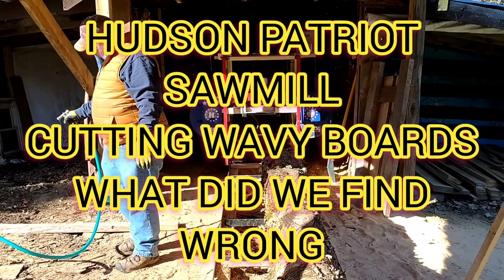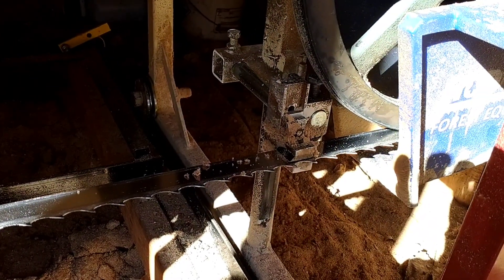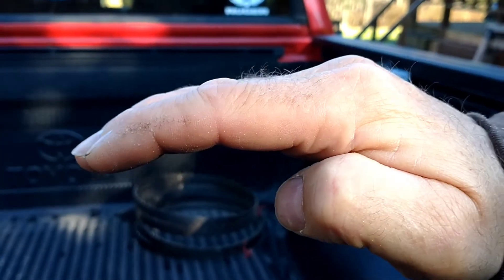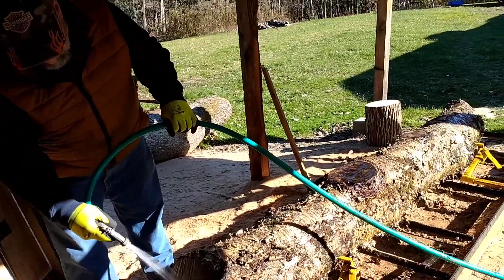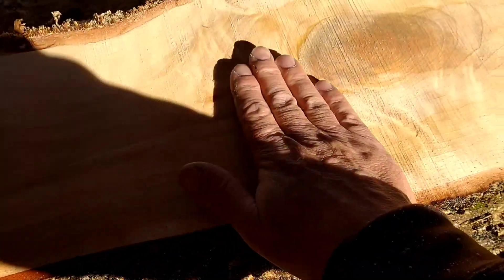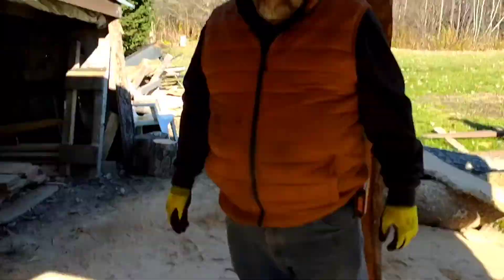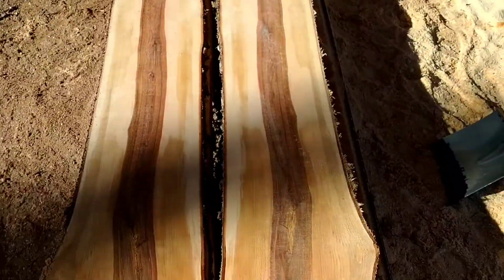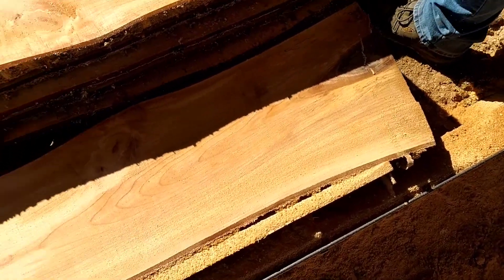PATRIOT SAWMILL CROOKED CUTTING SON OF A GUN🤬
our hud-son PATRIOT sawmill drove us crazy! the saw blade cut dips and dives while sawing logs. finally figured it out!